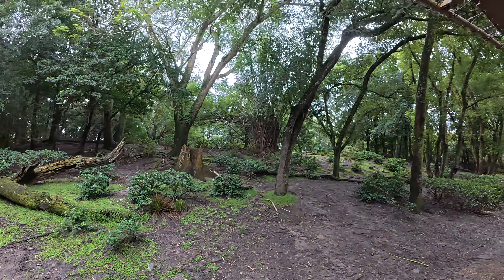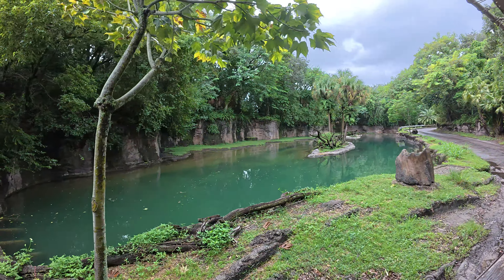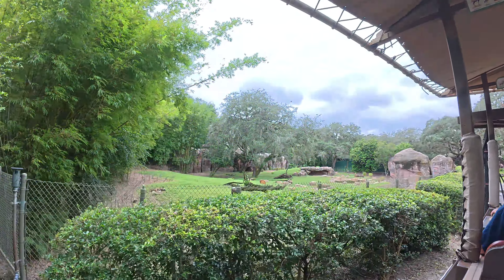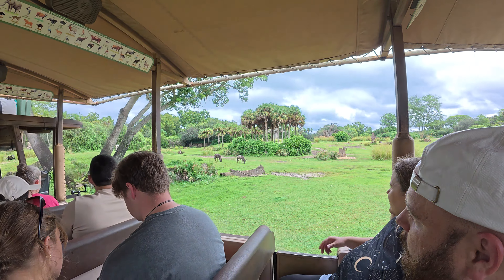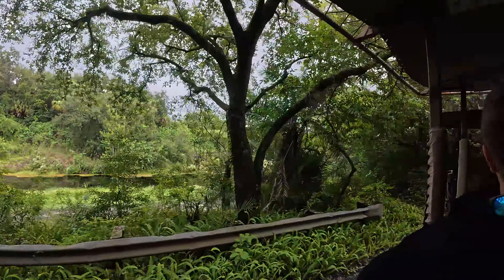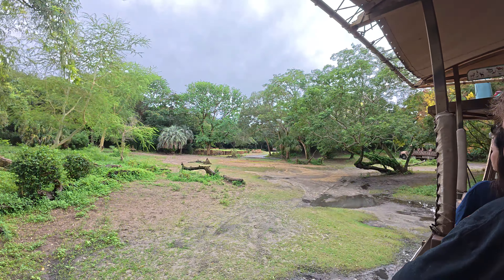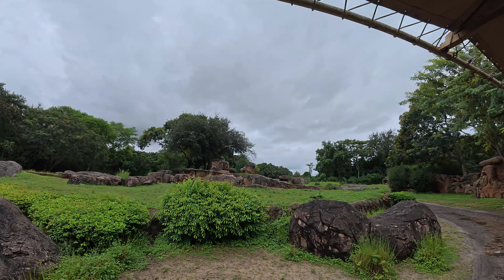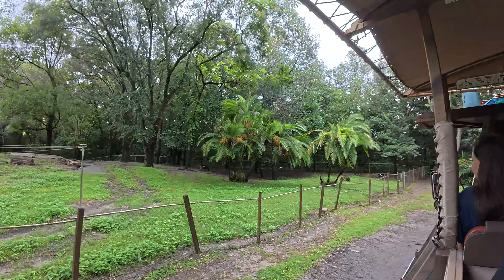Kilimanjaro Safaris @ Disney Animal Kingdom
DJI Action 5 Pro